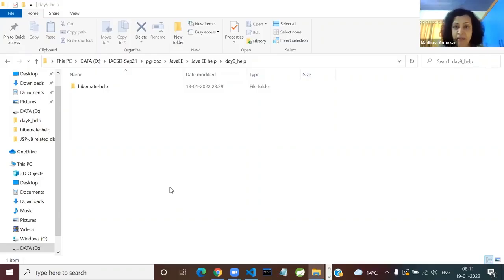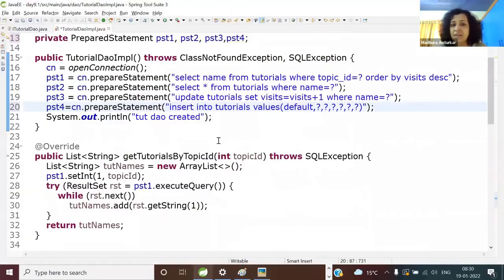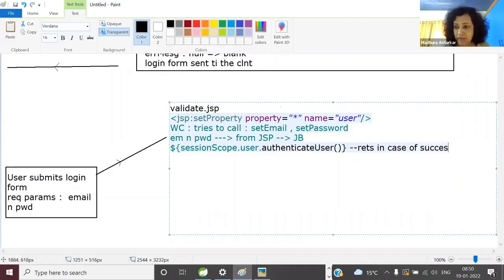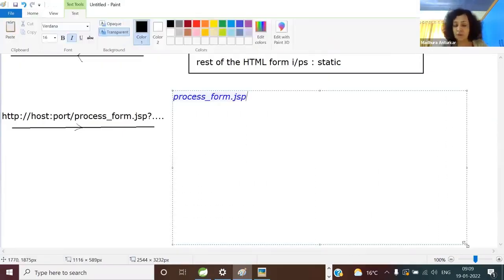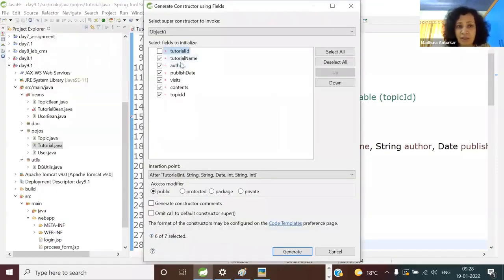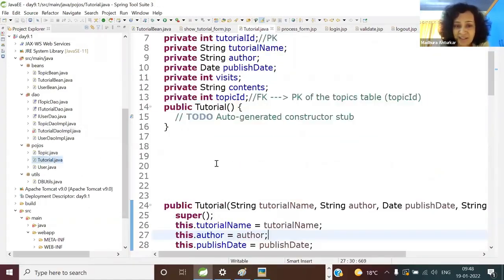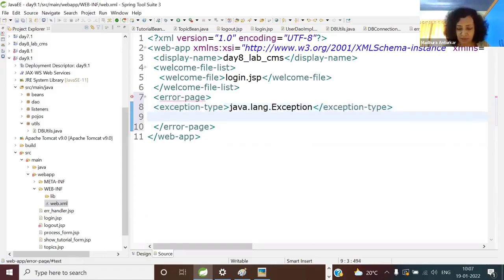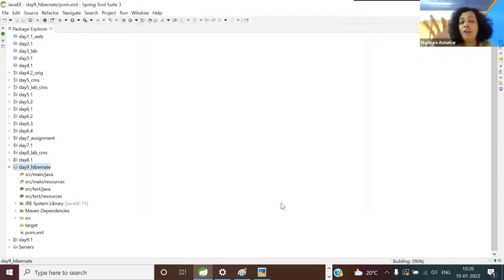Advance Java Day 9.1 | JSP Integration with Hibernate, DAO Layer Explained | CDAC Learning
In this Advanced Java tutorial (Day 9.1), we explain how to integrate JSP with Hibernate and implement the DAO (Data Access Object) design pattern. This session is ideal for Java developers, CDAC students, and interview aspirants who want to master enterprise-grade Java web applications.

🔥 What You’ll Learn in This Session:
✅ How to integrate JSP with Hibernate ORM for dynamic web applications.
✅ DAO Layer – Purpose, architecture, and implementation using Java best practices.
✅ Separation of concerns in Java EE using DAO pattern.
✅ Database access using Hibernate with JSP frontend.
✅ Real-world use cases and coding walkthrough for JSP-Hibernate-DAO setup.

🔹 CDAC Students – Crucial for CCEE preparation, lab work, and mini-projects.
🔹 Java Developers – Enhance backend architecture knowledge.
🔹 Full-Stack Developers – Learn to connect frontend (JSP) with backend (Hibernate).
🔹 Interview Candidates – Master key Java EE patterns asked in service-based & product-based companies.

💡 Why Learn from CDAC Learning?
✅ Targeted for CDAC Students & Java Aspirants
✅ Real-World Project Implementation
✅ Full Coverage of Hibernate, JSP, DAO, Spring Boot
✅ Hands-on coding + Explanation of Java Design Patterns
✅ Ideal for Technical Interview Preparation & backend development

📢 Engage with CDAC Learning:
👍 Like the video if it helped you
🔄 Share it with your classmates or developer group
💬 Drop your queries in the comments – we respond to all

🚀 Learn Core Java, Advanced Java, Hibernate, Spring Boot & Microservices
🎯 Perfect for CDAC CCEE, Interviews & Full-Stack Learning
📚 Detailed Tutorials + Real Java Projects + Exam Prep Content

📢 Watch, Code & Master Enterprise Java Development!
Get ready for the next sessions on JSP, Hibernate CRUD, Spring Boot, REST APIs & Microservices – Only on CDAC Learning! 🚀